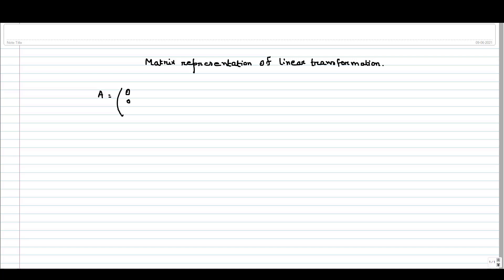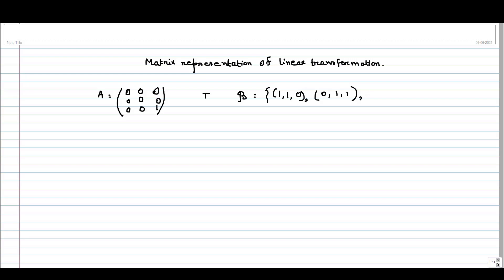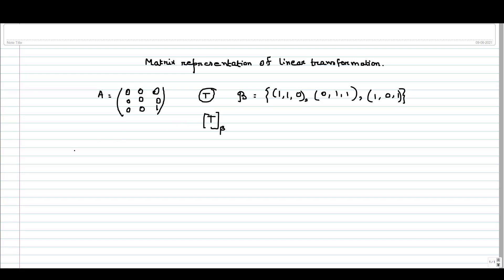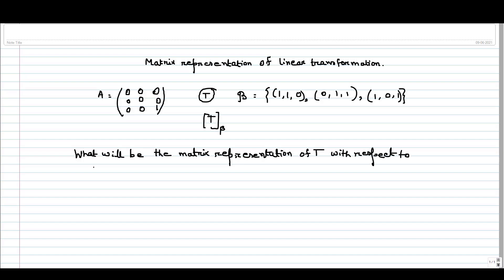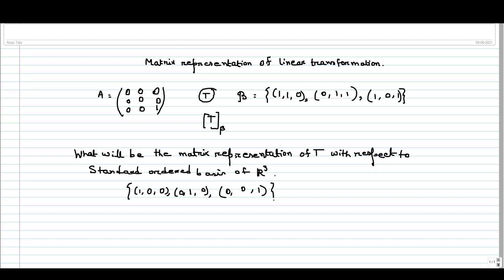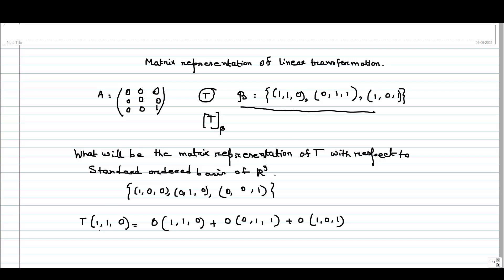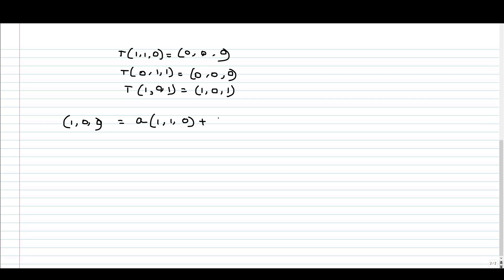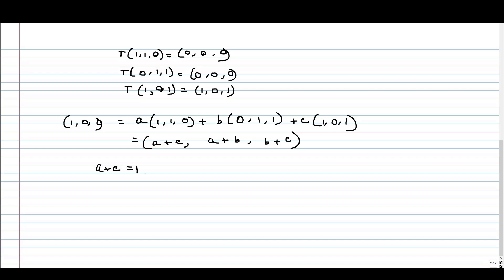Week 08 - Tutorial 01